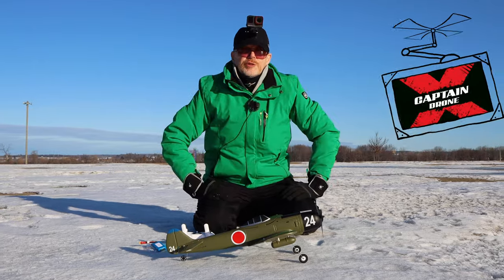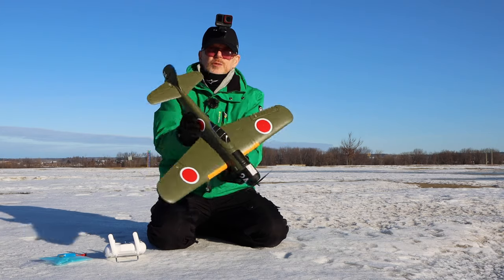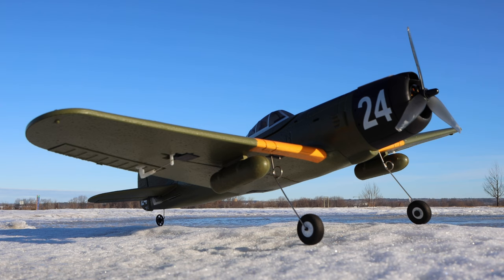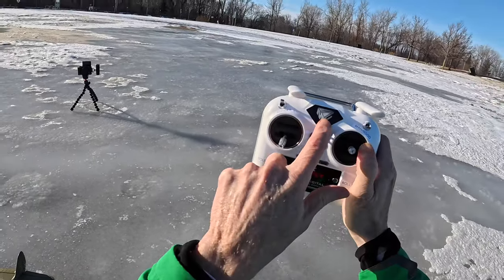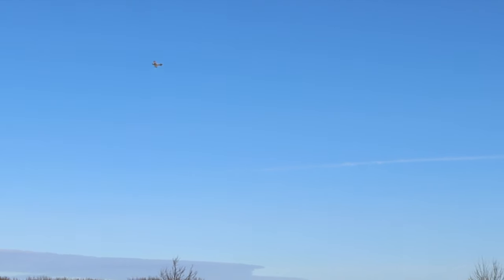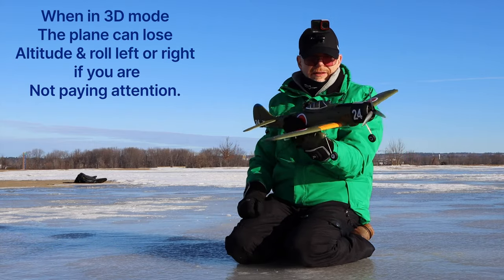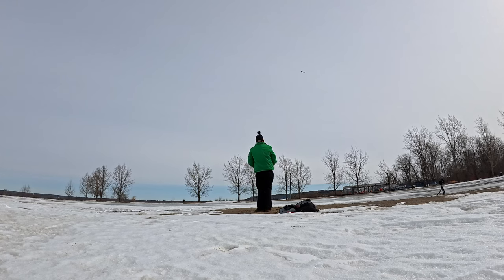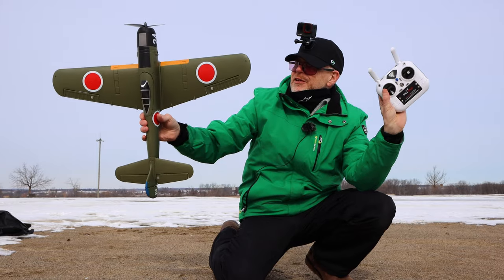Japanese Warbird RC Plane - Everything You Need To Fly in a Kit!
This review is about the Kootai Ki-84 Ready To Fly Kit.  Everything you need to fly.

Insta360 mini camera